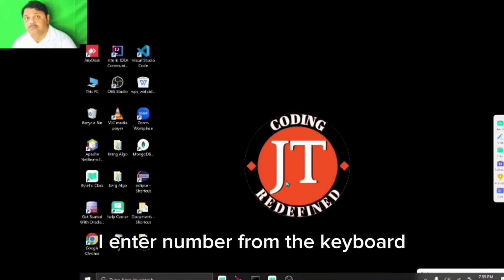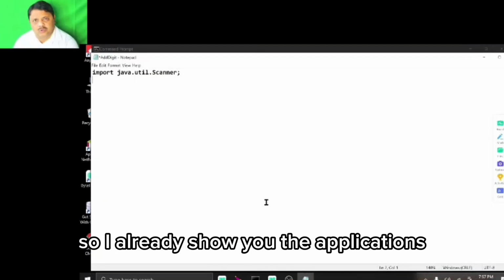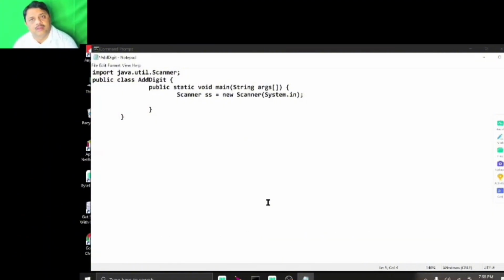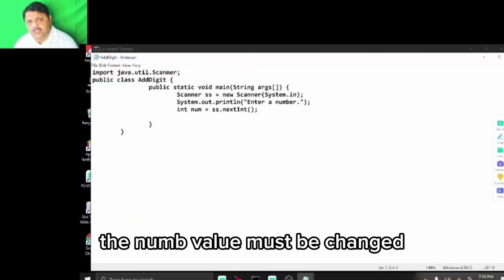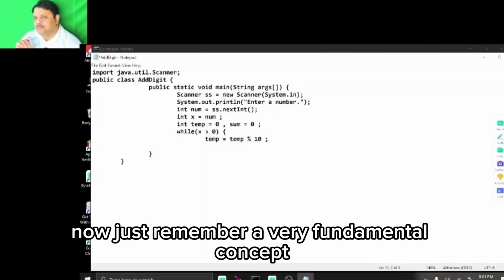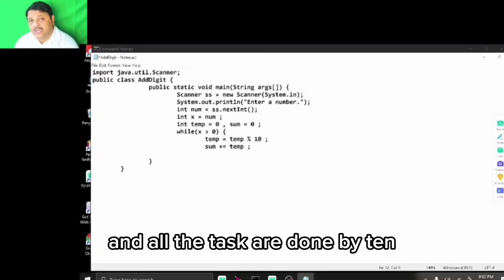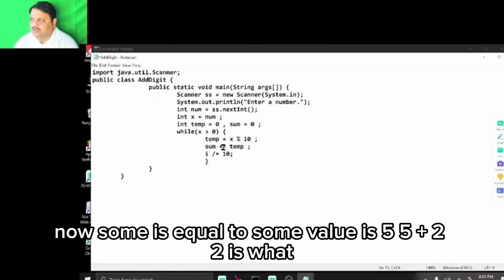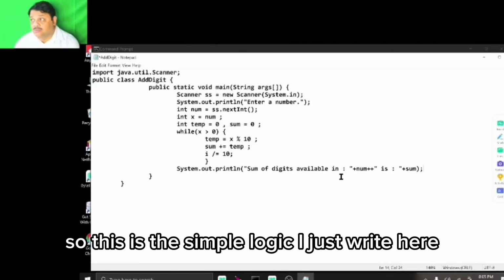🗣️add digits available in number✅🫣javatechnocrat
🗣️add digits available in number✅
(11) | Placement Series
HTML, CSS INTERVIEW QUESTIONS
ANGULAR, REACT INTERVIEW qUESTIONS
INTERVIEW QUESTIONS FOR FRESHER

Core java, java interview question, New Features of Java
21
KEEP LEARNING
KEEP WATCHING ••

KEEP LEARNING A KEEP WATCHING ••
KEEP SUPPORTING